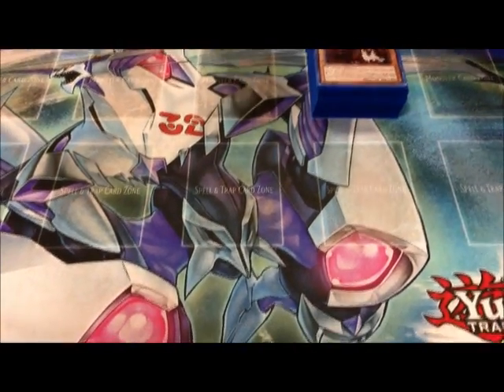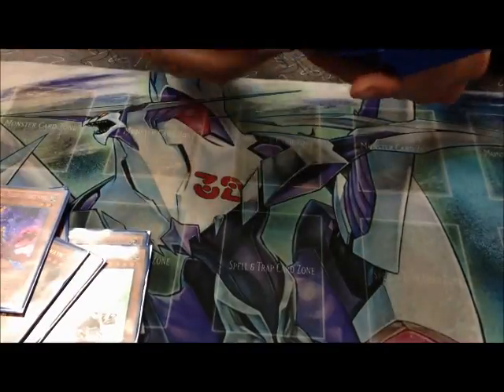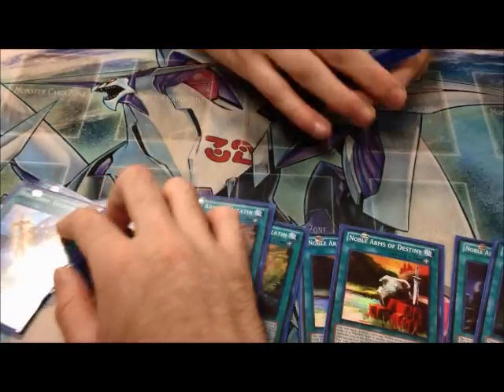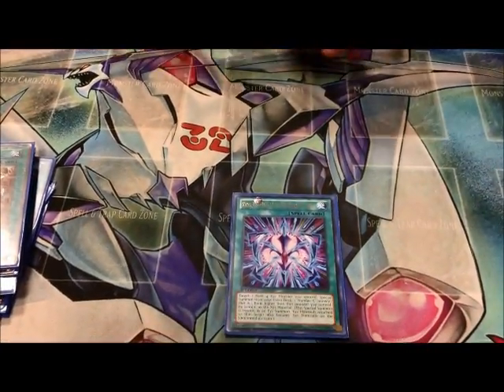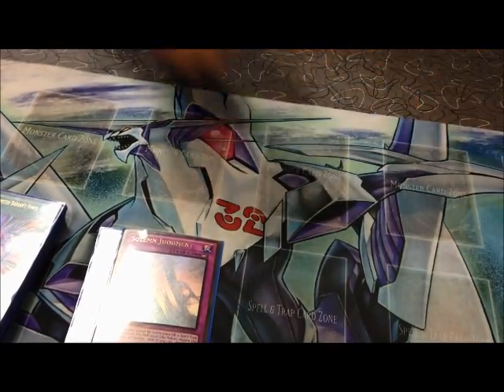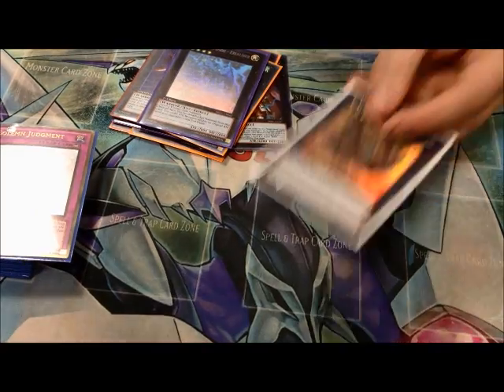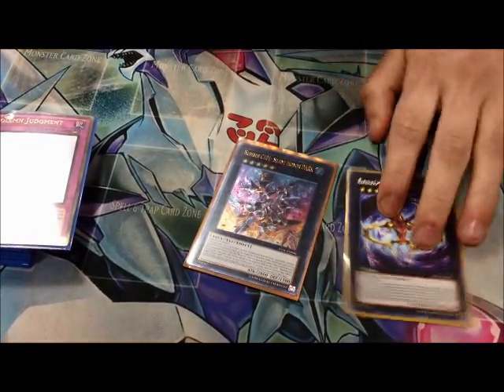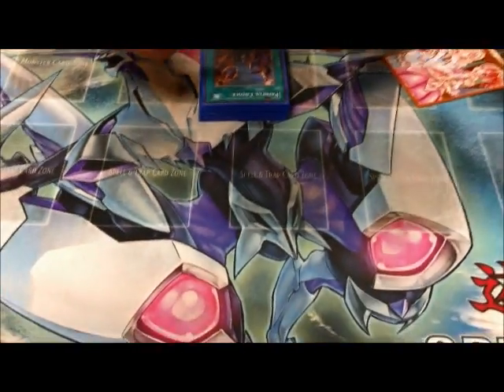Deck Profile - Traditional Noble Knights (Feat. NationDuelist)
Traditional Week continues with a showcase of Noble Knights using some of the dumbest cards the game has ever seen.